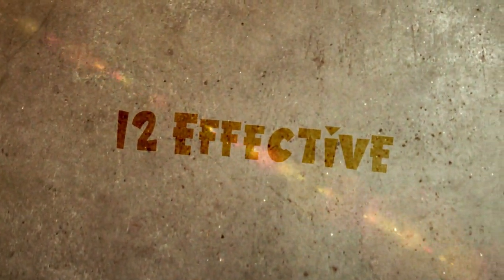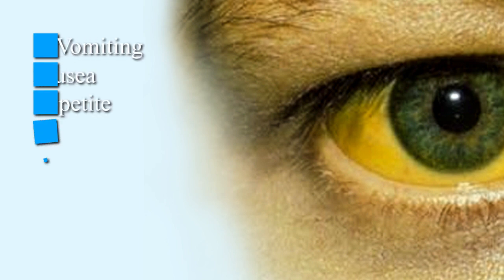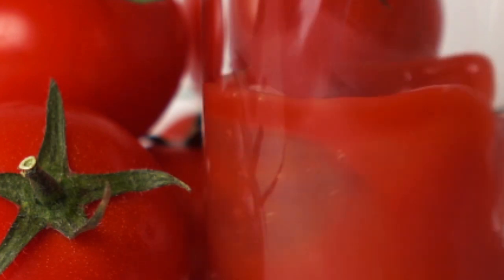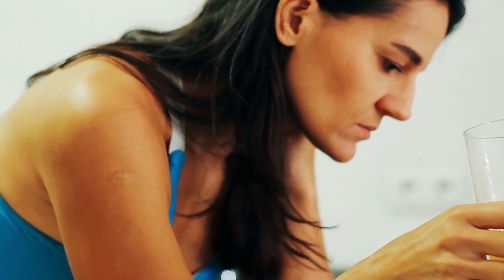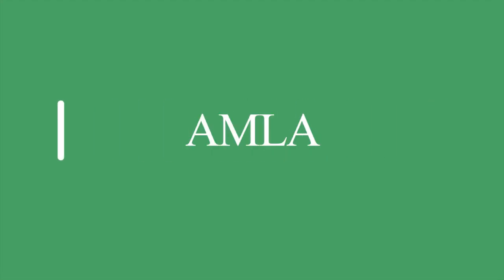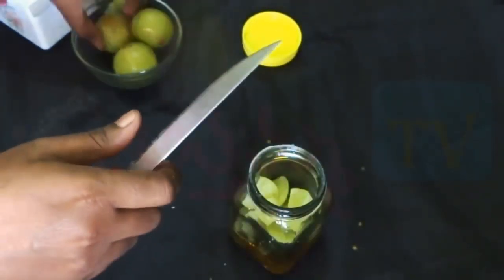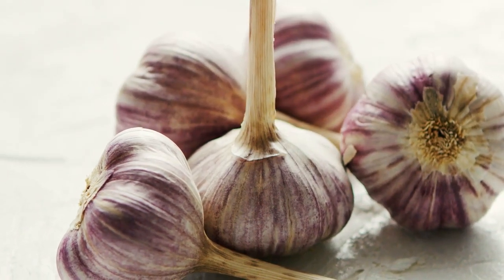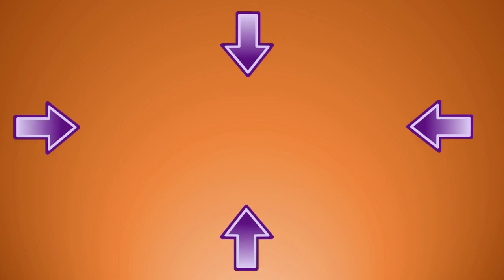12 Effective Home Remedies for Jaundice THAT WORK!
In this video I will show you 12 Effective Home Remedies for Jaundice
Jaundice occurs when the bilirubin levels increase in the blood. This leads to yellowing of the eyes and the skin. In itself, it is not a disease but points towards an underlying medical condition. It is a common condition in newborn infants and goes away within a few days. However, it can be a life-threatening condition in adults and infants both, if left untreated.
Some symptoms of jaundice are vomiting, nausea, loss of appetite, fever, abdominal pains and headaches, swelling of legs and abdomen and weakness. While aggressive medication would be needed in most cases, many natural home remedies can help in quicker healing from jaundice. Let’s take a look at some of them.
No 1 Natural Sunlight
When infants are diagnosed with Jaundice, apart from phototherapy, doctors recommend exposing them to sunlight as it is beneficial.
No 2 Sugarcane Juice
Sugarcane juice helps in strengthening the liver and aids in its proper functioning. Have a glass daily till your jaundice improves.
No 3 Tomatoes
Lycopene, a compound found in tomatoes is a potent antioxidant. This helps with detoxification of the liver and curing of jaundice. Make a juice of boiled tomatoes and have a glass daily.
No 4 Green Grapes’ Juice
Juice of green grapes helps in improving the liver functioning. It balances the serum bilirubin levels and cures jaundice.
No 5 Ginger
Ginger has excellent antioxidative properties. It also helps in the treatment of high levels of fats so this helps the liver. Have in the form of ginger tea for best results.
No 6 Lemon
Lemon juice helps in unblocking of the bile ducts due as it has antioxidant properties. Also, it enhances immunity and stops further damage to the liver.
No 7. Goat’s Milk
On a  par with cow’s milk regarding nutrients, goat’s milk is easy to digest and is suitable for infants and adults alike. Goat’s milk also has useful antibodies that help in curing jaundice.
No 8 Yogurt
The probiotics in yogurt help improve immunity. It brings down levels of serum bilirubin and offers protection against harmful bacteria. Have a bowl of curd daily to cure your jaundice.
No 9 Amla
Amla is rich in vitamin C and other essential nutrients that help in combating jaundice. It improves liver functioning and helps balance the serum bilirubin levels. Boil amlas, make a paste and mix this with water and honey and have daily.
No 10 Tulsi
Tulsi or holy basil is perfect for the liver as it has the ability to prevent damage to the liver. It improves immunity and fights off infections. Boil Tulsi leaves in water and have this daily.
No 11 Garlic
Garlic is a powerful antioxidant. This helps with liver detoxification and thus contributes to curing jaundice.
No 12 Papaya Leaves
Papaya leaves are rich in papain enzyme that support digestion and improve liver health. Grind the leaves and strain to get the juice. Have a tablespoon daily.
So with these home remedies and regular medication, you should be able to combat jaundice more effectively.

I hope you have enjoyed this video on 12 Effective Home Remedies for Jaundice
And I’m sure you’re going to enjoy this next video on
7 Morning Habits That Can Cause Weight Gain